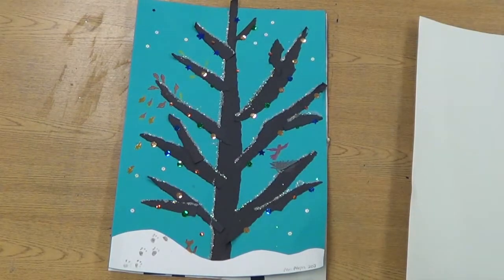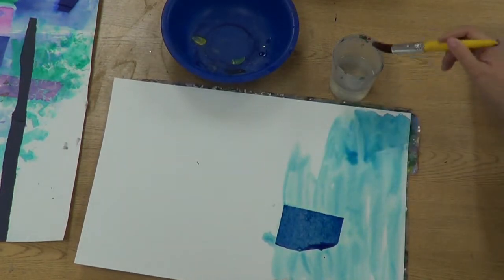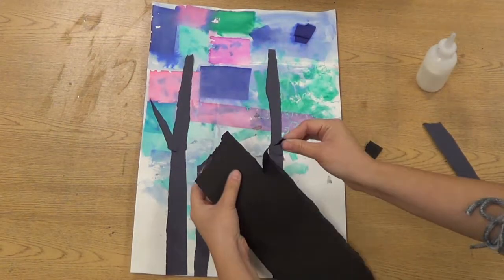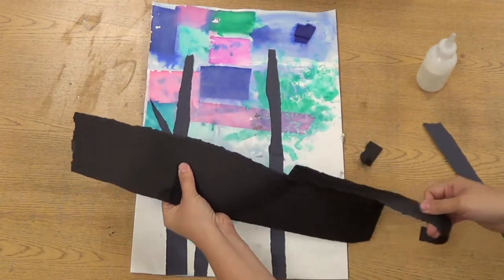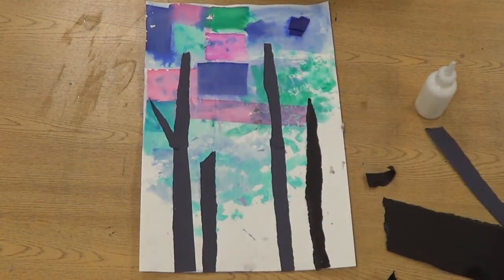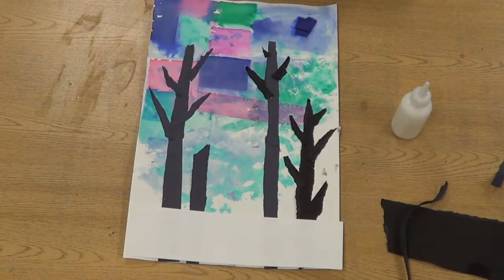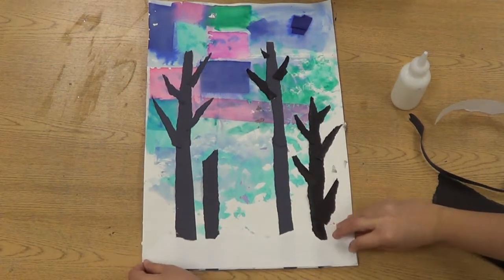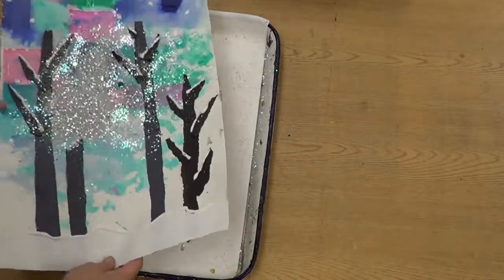Winter Landscapes & Silhouettes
We're painting with bleeding tissue paper, adding tree silhouettes by tearing black construction paper. We added fun textures with glitter, snow, and sequins. For a forest look, some added critters and creatures to their pictures.